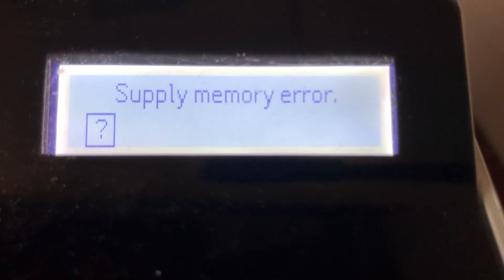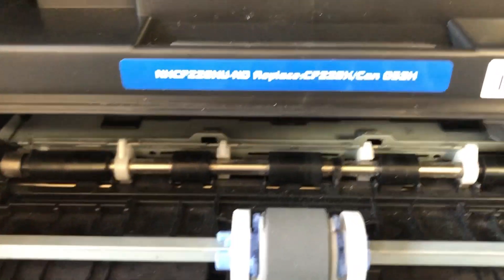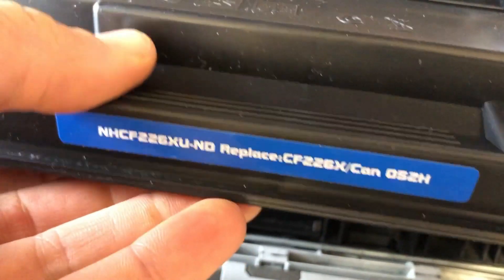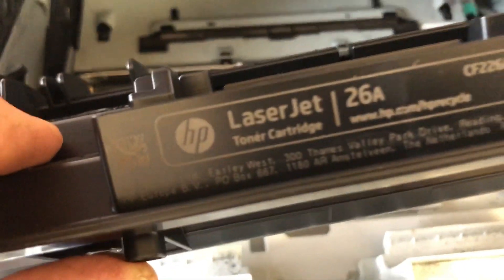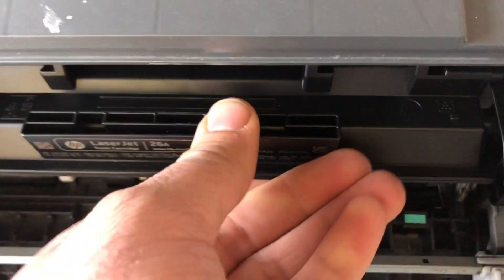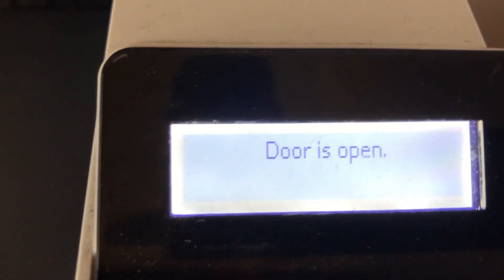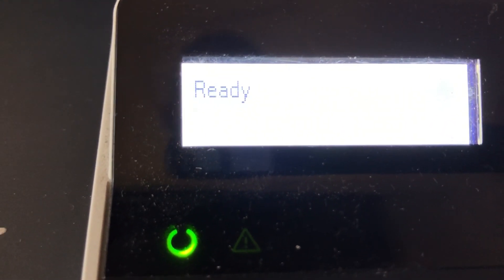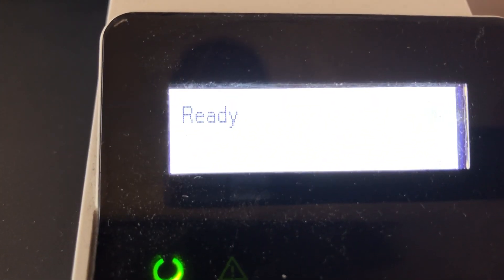Supply memory error on HP printer. Help I can't print! Best way to fix!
Here is the best way to fix supply memory error on an HP printer.